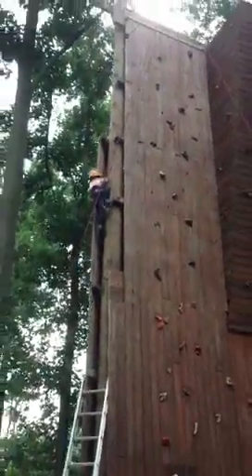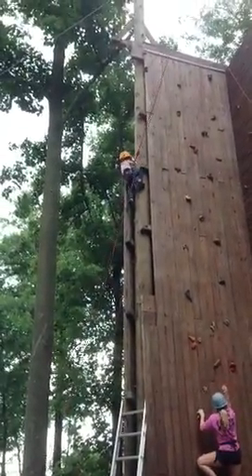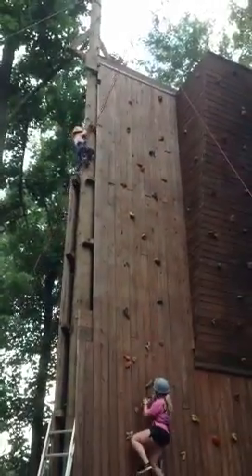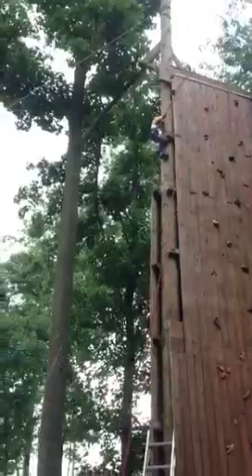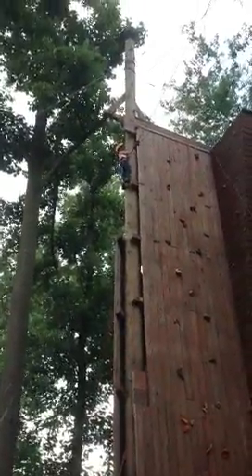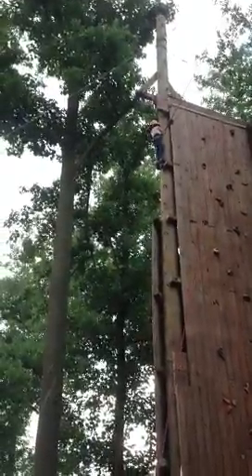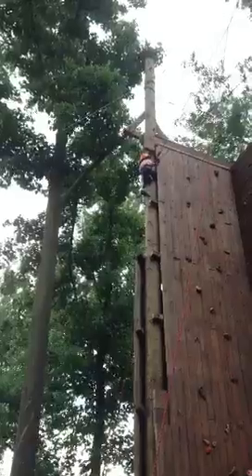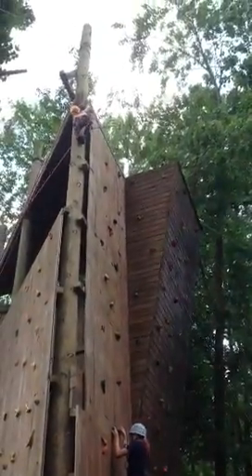Farzeen Climbing Iron pegs on Stump to Rope Walk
Ski Round Top Summer Adventures